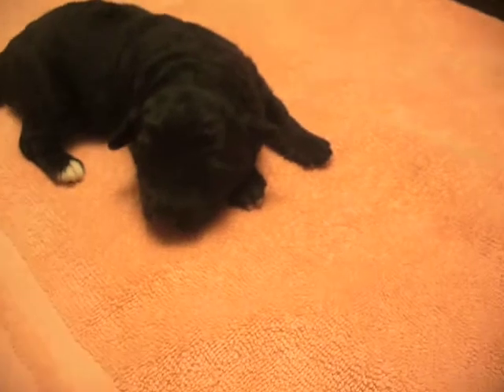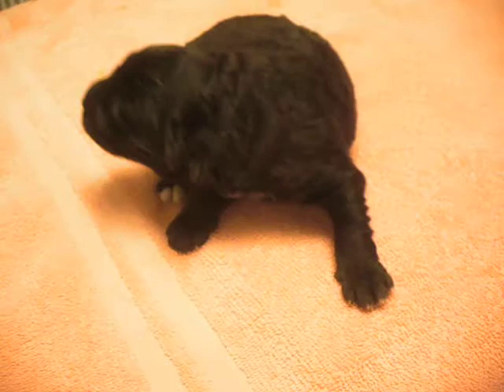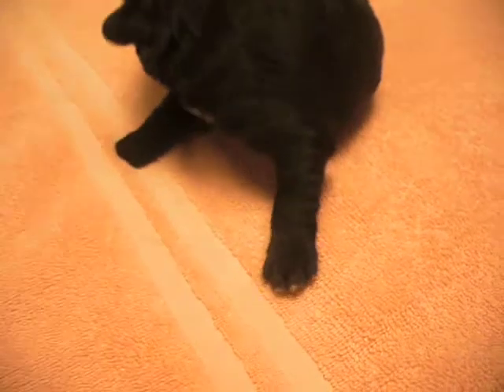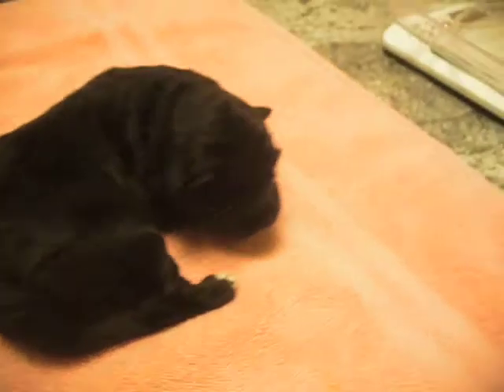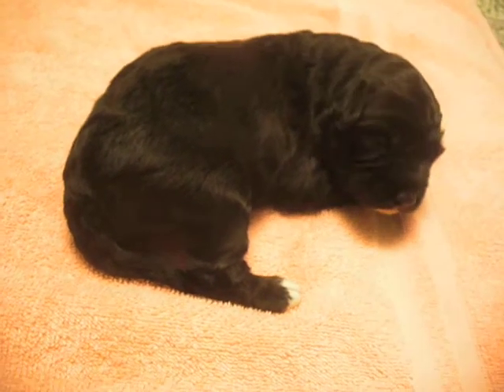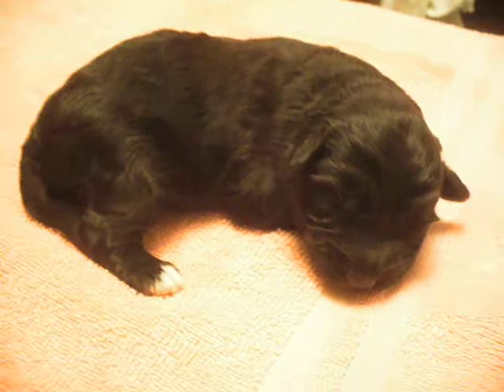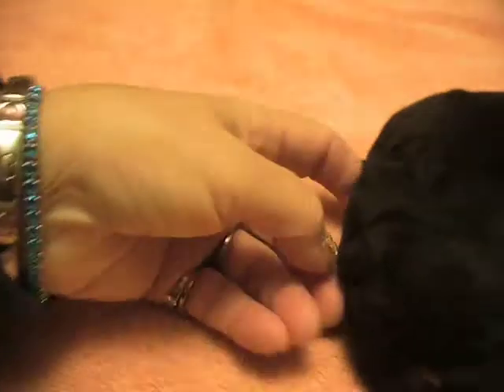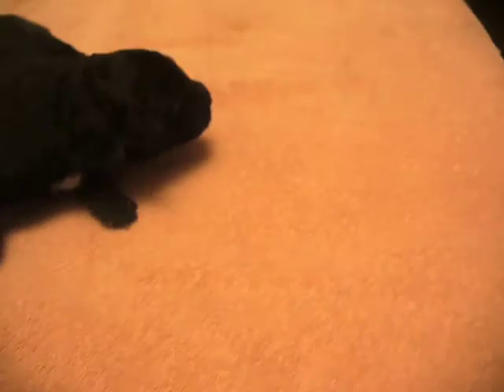Wall2Wall BJ Bordoodles Feb29 2020 P1380089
Wall2Wall BeeJay Mini Bordoodles
Pictured here is the female MINI BORDOODLE  Pup
MINI BORDOODLE  Pups from "BeeJay BorDoodles"
Feb29 2020
P1380089
Wall 2 Wall Border Collies of Cartwright MB would like to introduce "BeeJay Mini BorDoodles"